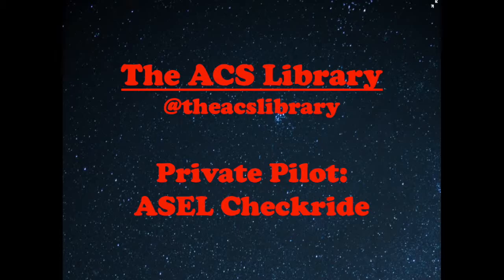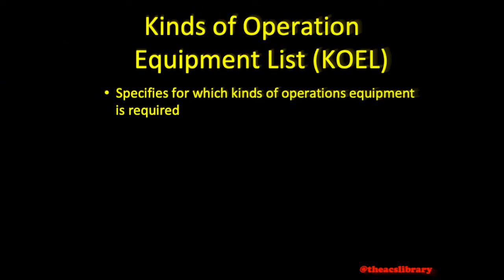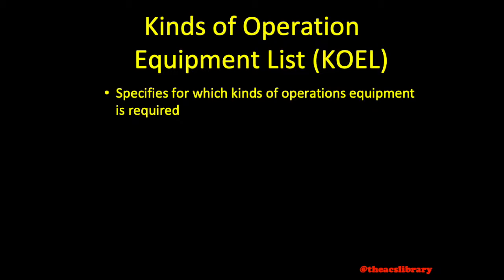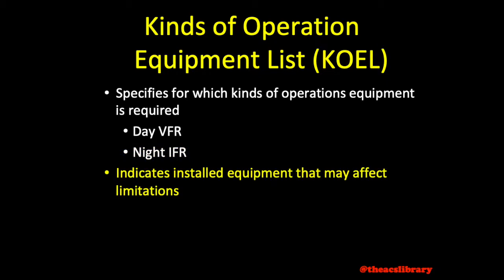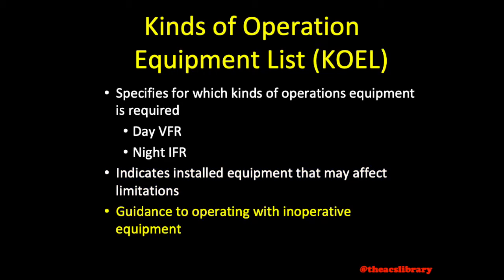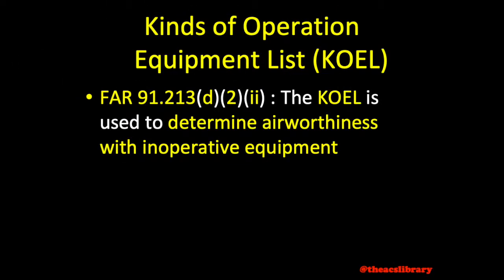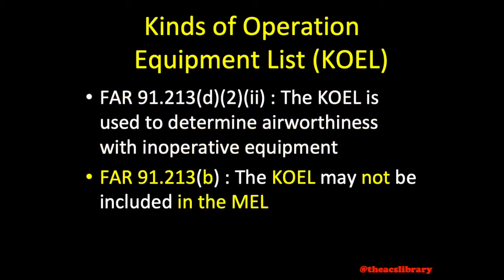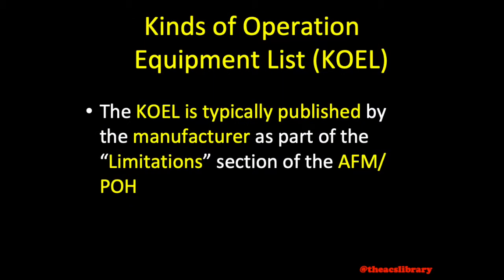PA.I.B.K3c Kinds of Operation Equipment List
Good day and thanks for checking out The ACS Library.  Today's short video lesson is over Task PA.I.B.K3c Kinds of Operation Equipment List or KOEL.

Information for this video is drawn from FAR 91.213 and FAA Advisory Circular 91-67.